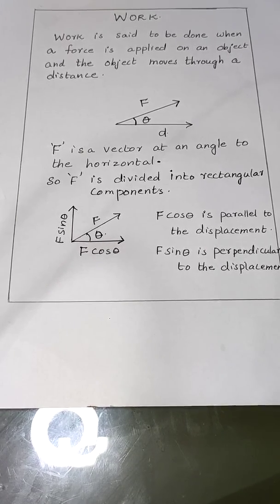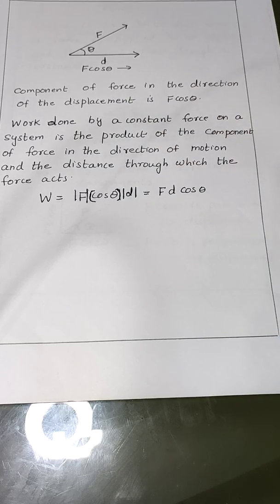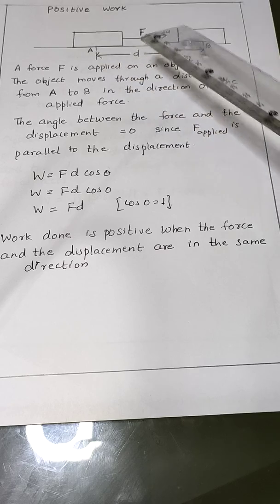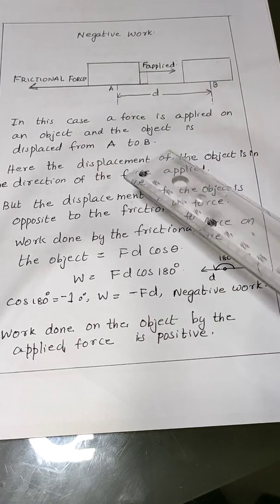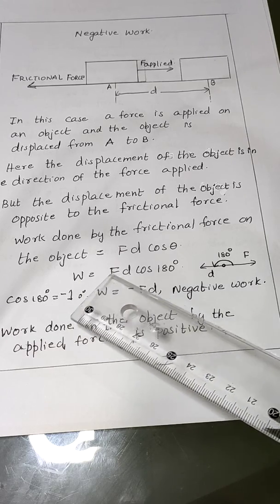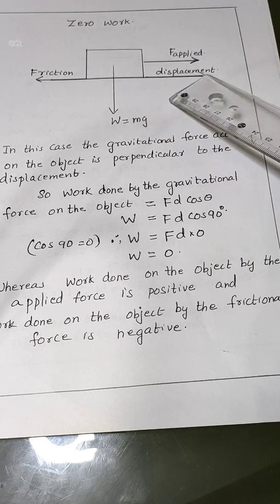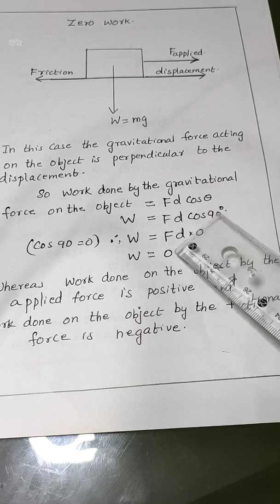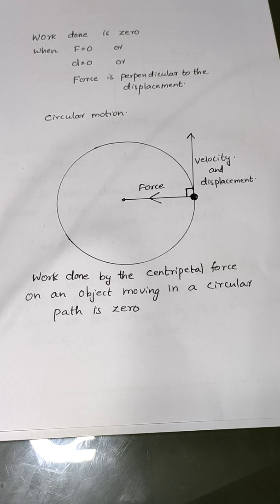Work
This video is made as a part of enrichment program for AP Physics by Ms Sujatha Ramesh